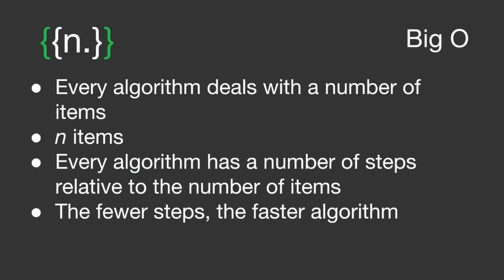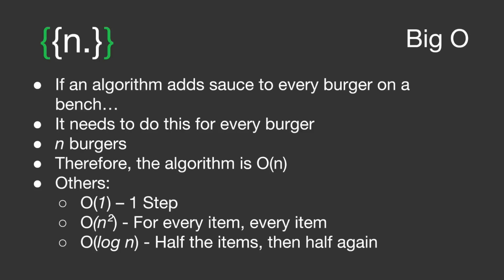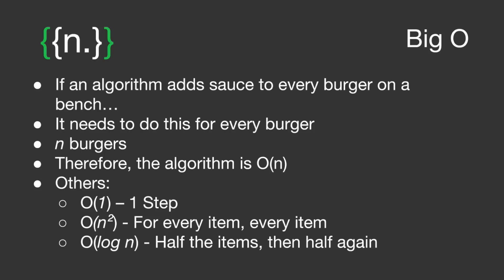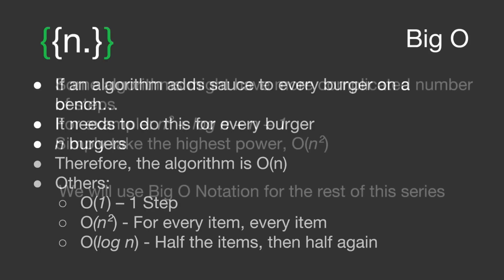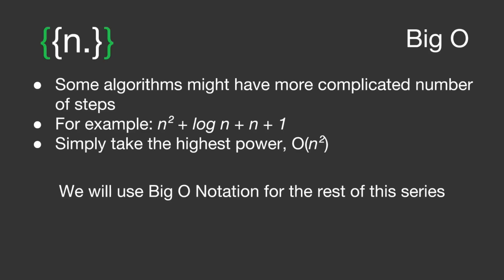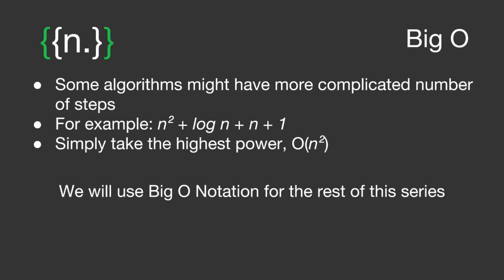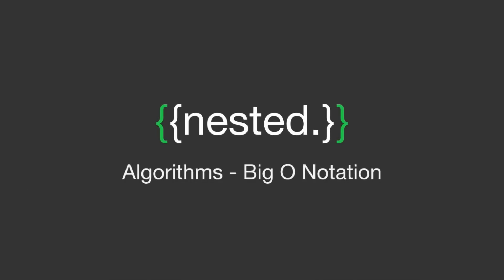Nested – Algorithms – Big O Notation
On this episode of Nested we look at "Big O" notation - an important concept of Algorithms that describes the relationship between the number of items we're working with, and the time taken.

→ Questions?